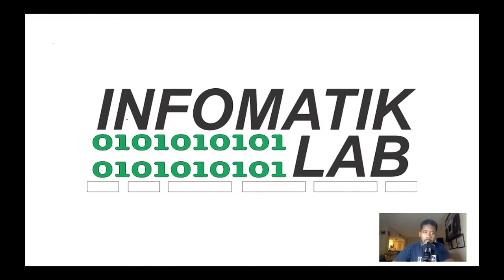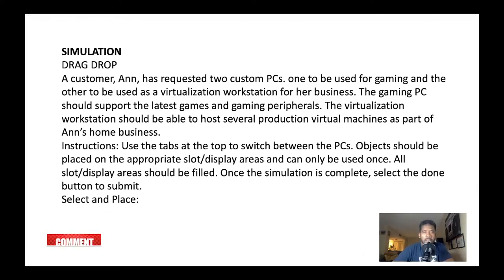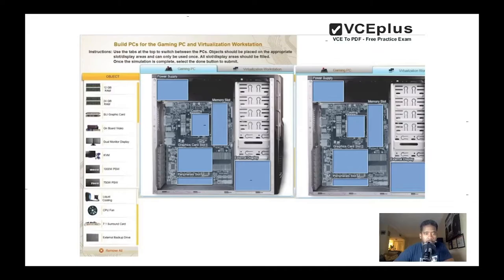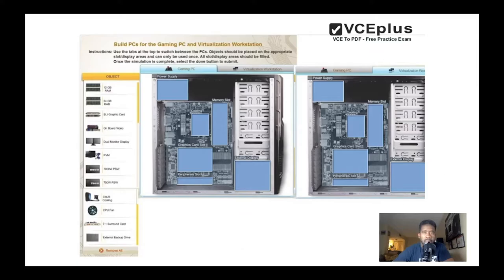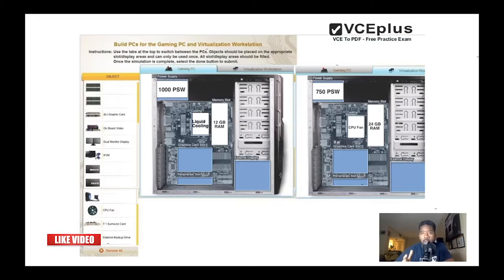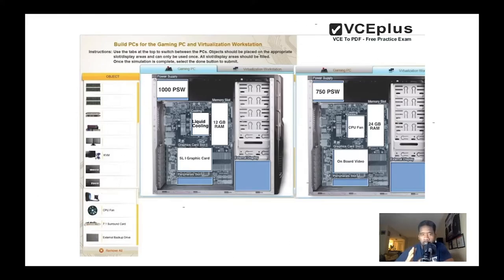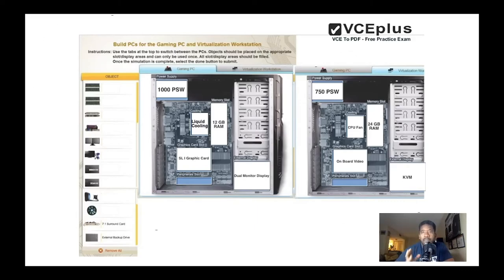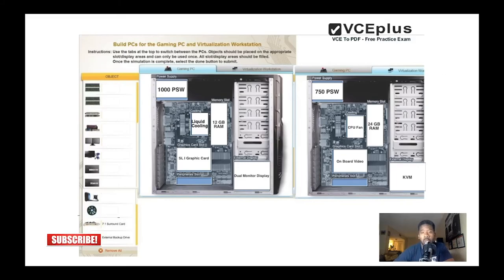CompTIA A+ Simulation Q&A part 3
Are you getting ready for the Comp TIA A+ Exam? Need some extra help? Prepare for your exam using my Informatik lab CompTIA study videos. I have designed these videos to help you acquire the skills and knowledge you need to pass your exam. I passed and so can you!

In the meantime, don’t forget to check the exam objectives.